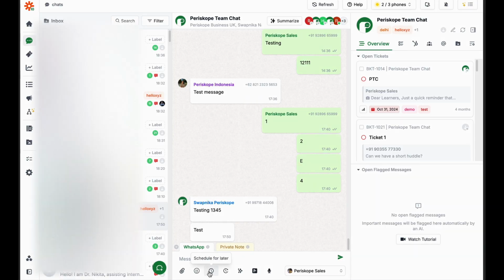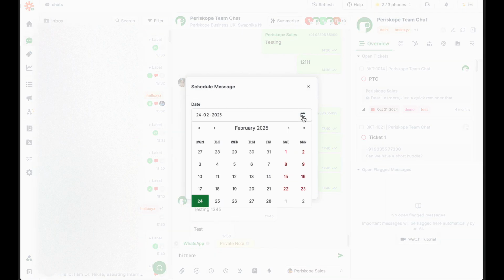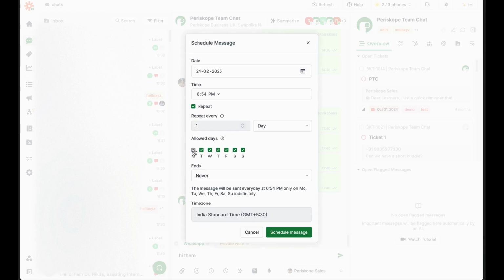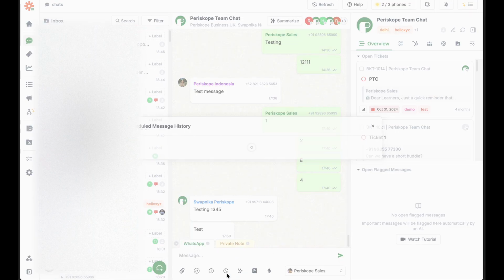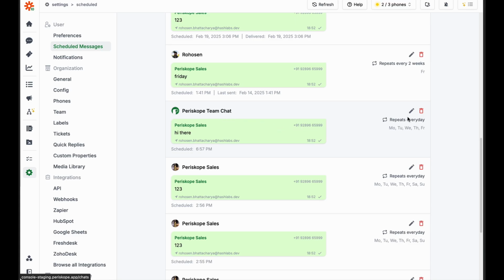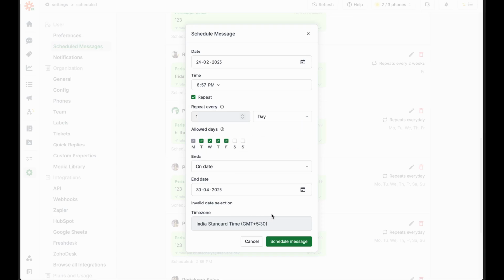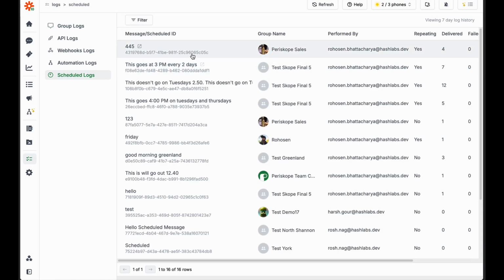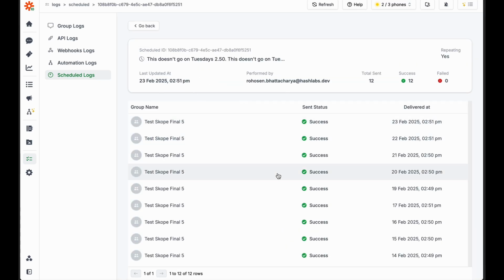Setup Recurring Scheduled Messages for your WhatsApp Groups & Chats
Say goodbye to manual follow-ups — bringing you Recurring Scheduled Messages on WhatsApp!

🔄 Need to send daily reminders on WhatsApp?
📅 Want to automate weekly or monthly WhatsApp updates?

With Recurring Scheduled Messages in Periskope:
✅ Schedule once, send automatically on WhatsApp – No more repeating the same messages.
✅ Set custom frequencies – Daily, weekly, or specific days that work for you.
✅ Keep WhatsApp groups and chats aligned effortlessly – Automate reminders, announcements, and follow-ups.